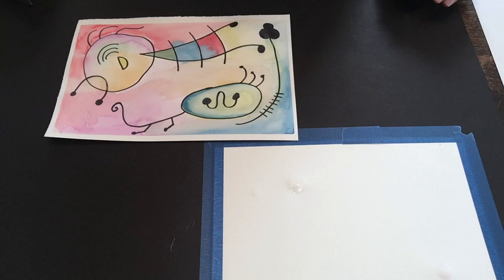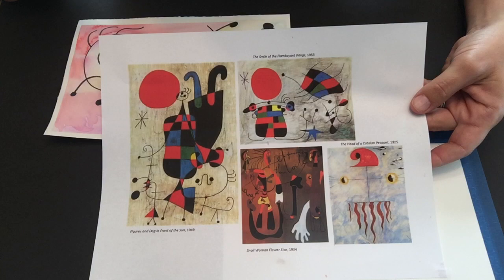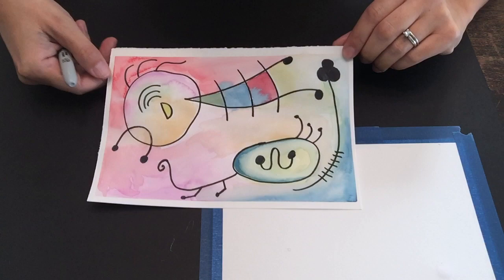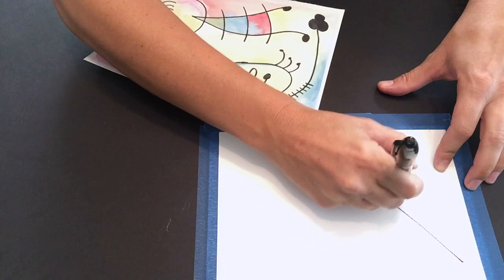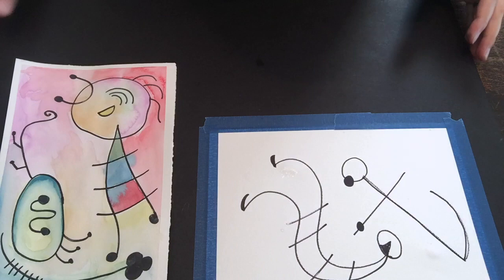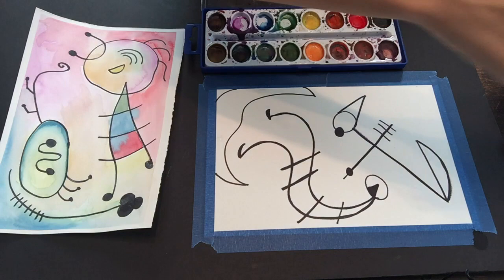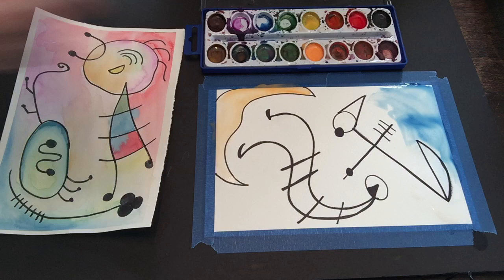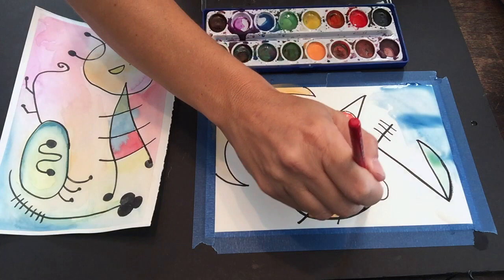Whimsical Creations with Joan Miro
Create a fun, whimsical watercolor painting in the style of artist Joan Miro.